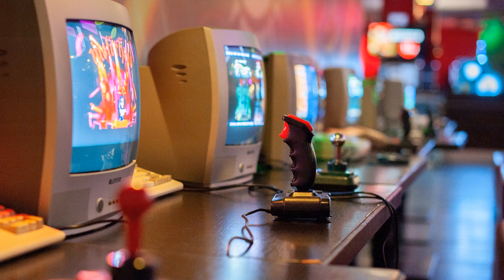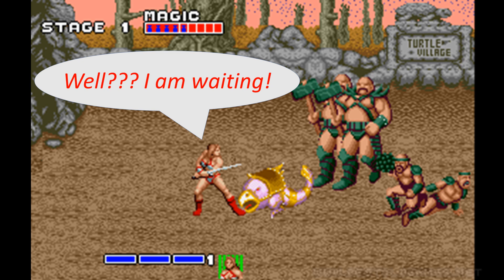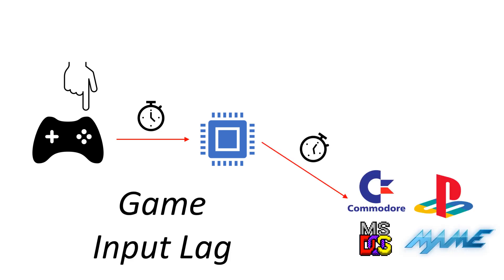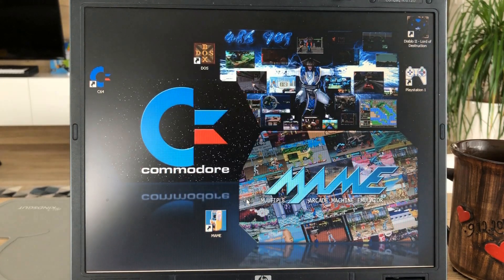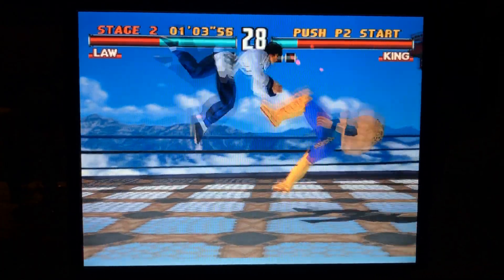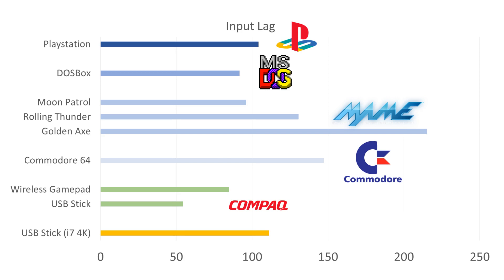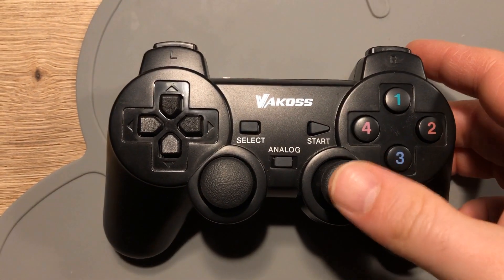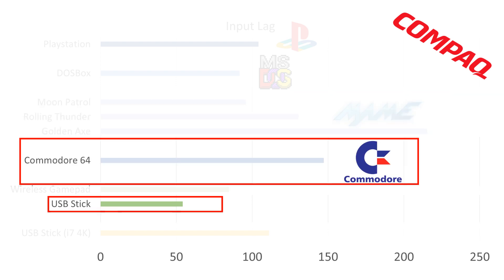Retro Gaming for 30$ on a native 4:3 display with low input lag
How to Retro Game with 30$ on a native 4:3 with low input lag:

00:00 - Issues with retro gaming through emulation on modern systems
01:28 - Input lag explained
02:59 - Buying a Compaq NC6210 for 30$ and fixing the RTC battery
05:44 - Measuring the input lag with various emulators
09:35 - Playing some games
11:34 - Diablo 2

Specs:
HP nc6120 made in 2005, LCD 4:3 native 1024x768, 1GB RAM, 40GB HD, DVD/CD-RW, 4xUSB
Gamepad - Vakoss wireless PS1 compatible
Arcade Stick - Nygaen
SW:
Windows XP SP3 - Base OS
C64 VICE Emulator - Commodore 64 emulator
MAMEUI32 - Arcade machines emulator
DOSBox - MS DOS emulation
ePSXe - Playstation 1 emulation
MUNT - Roland MT-32 emulation
Virtual MIDISynth - Roland SC-55/88 emulation